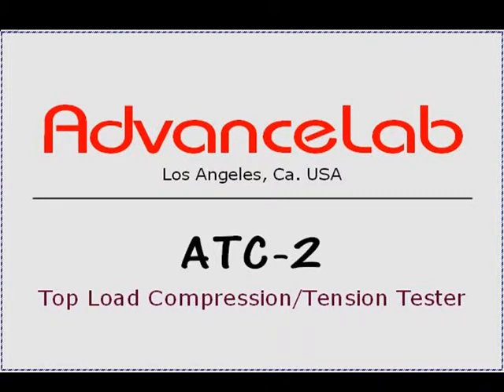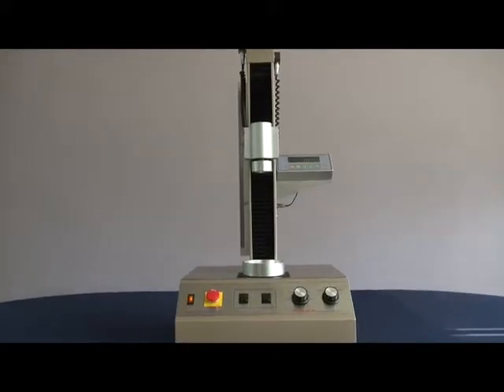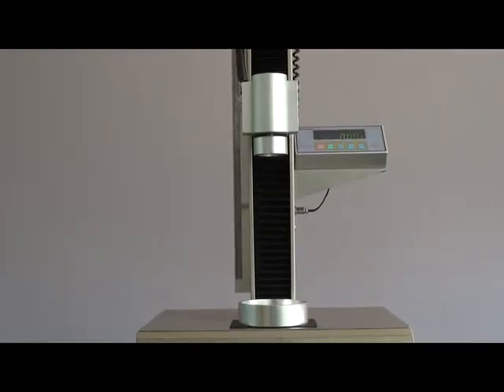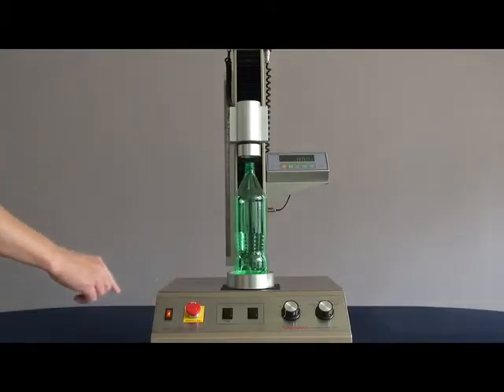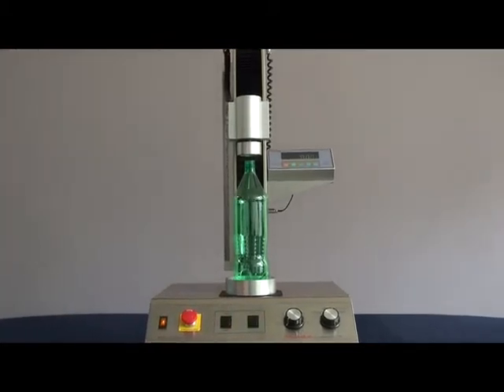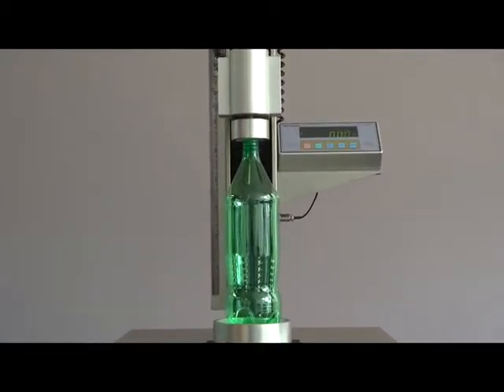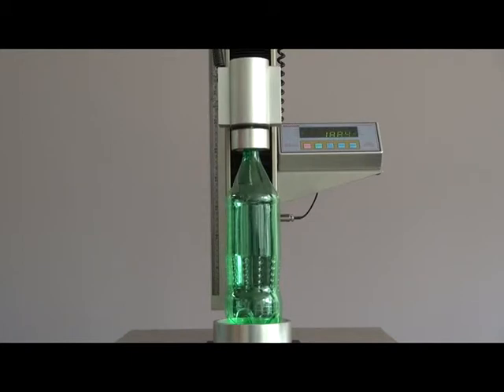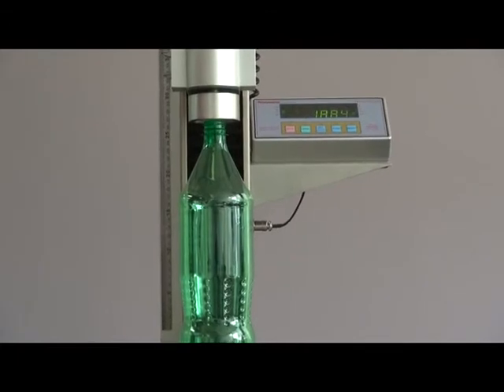ATC 2 Top Load Compression Tester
The AdvanceLab Compression Tester measures the amount of force required to deform a bottle or container, to ensure that the sample items are being manufactured to the correct specifications. In the case of beverage containers which are stacked in crates, an incorrectly made container may buckle or collapse under the weight from stacking.